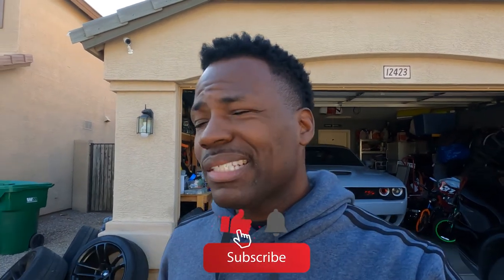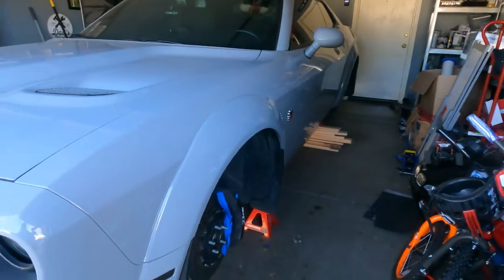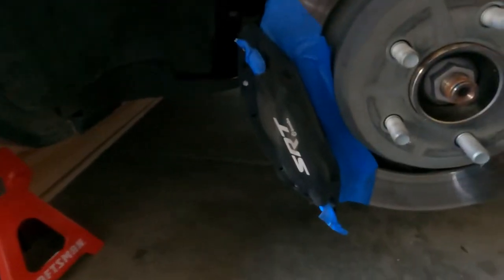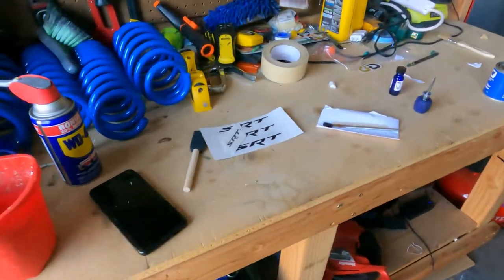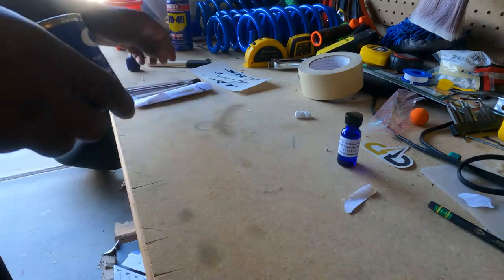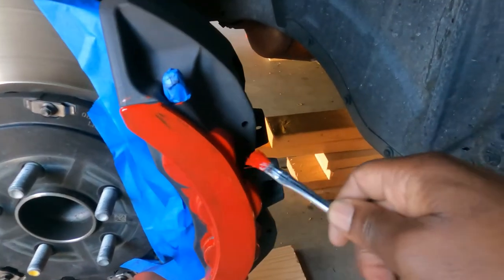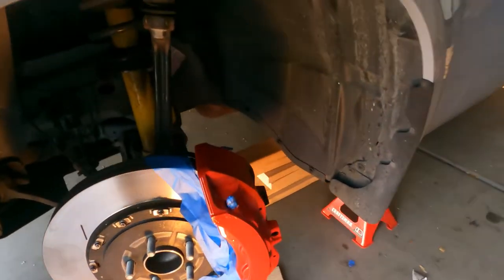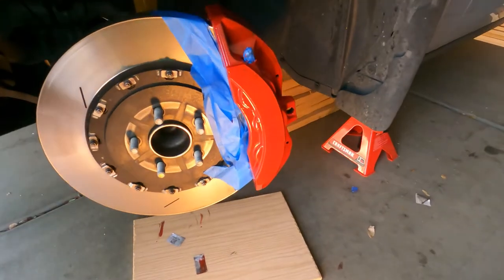Painting the brake calipers on my Dodge Challenger WB Scat Pack with G2 Brake Caliper Paint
My personal experience on using the G2 caliper paint system.  Let me know what you think

G2 CALIPER PAINT